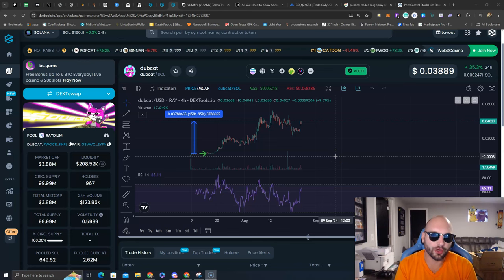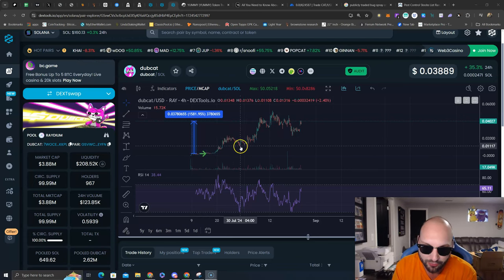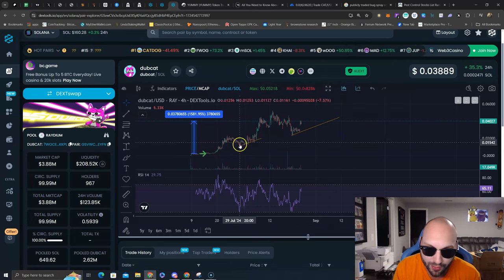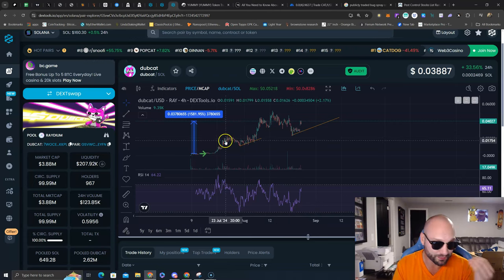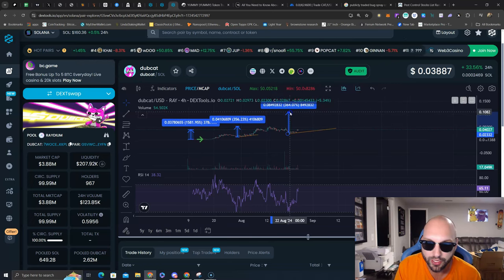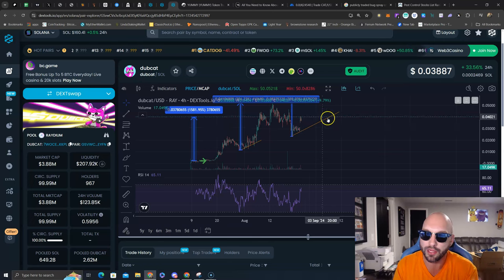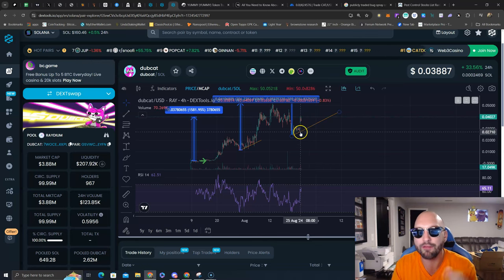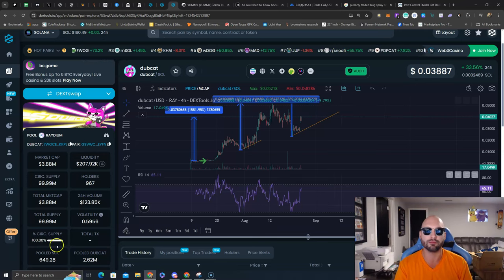The Technical Analysis for DUBCAT couldn't be any clearer 🤓 Trying to join in on CatSeason🙀